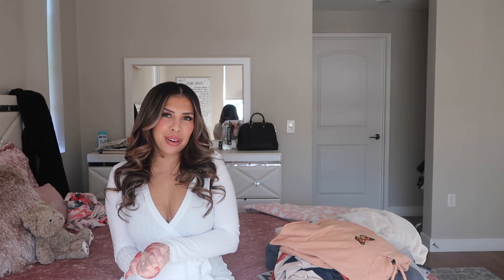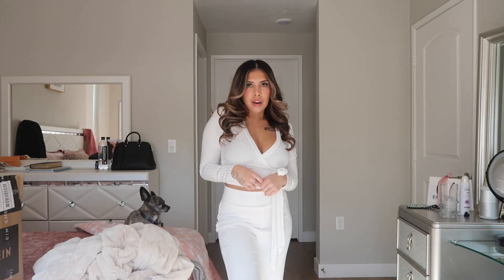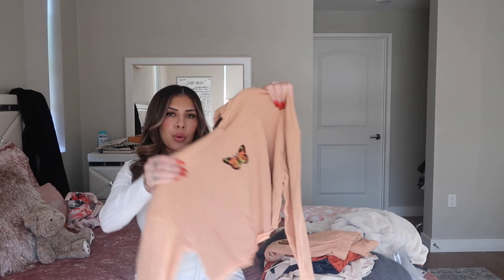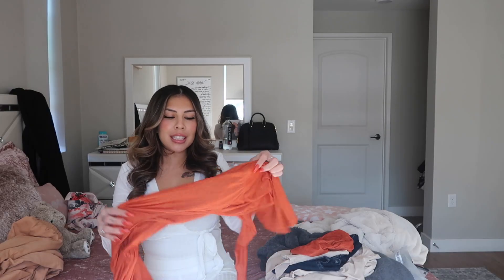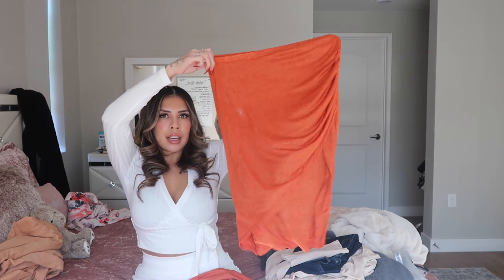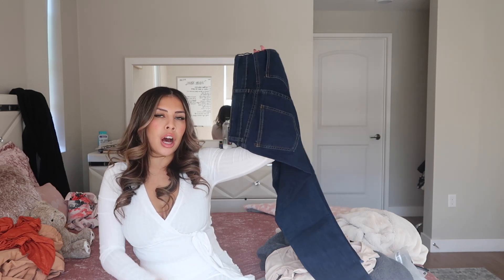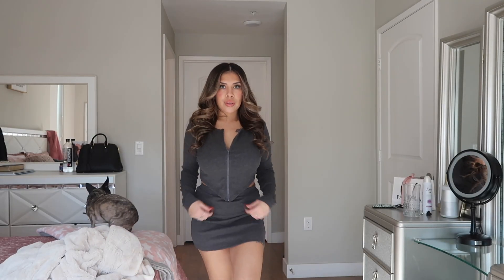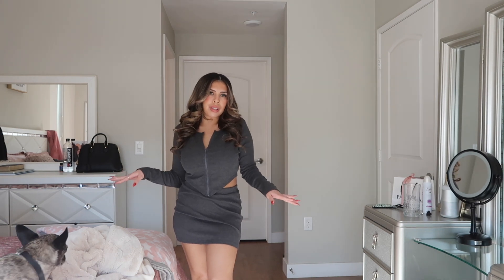SHEIN TRY-ON HAUL | ADORABLE & AFFORDABLE CLOTHING !!!